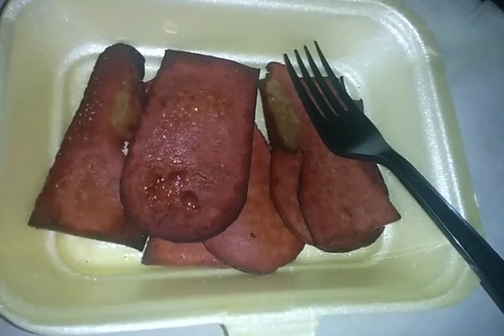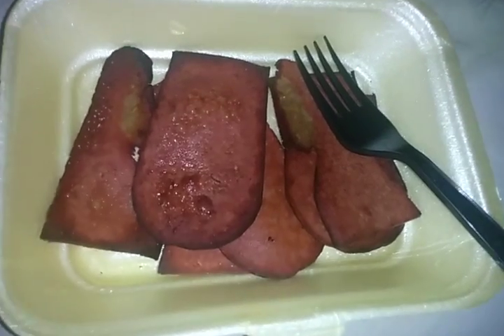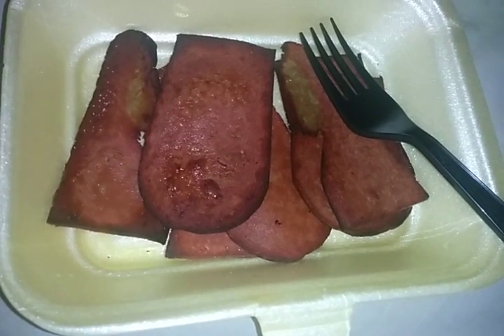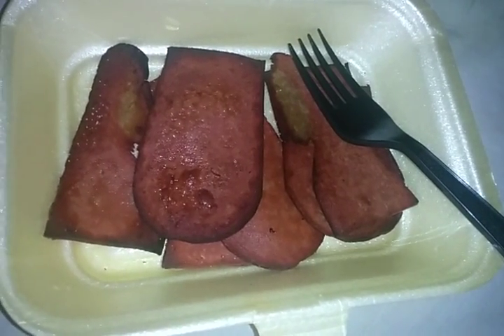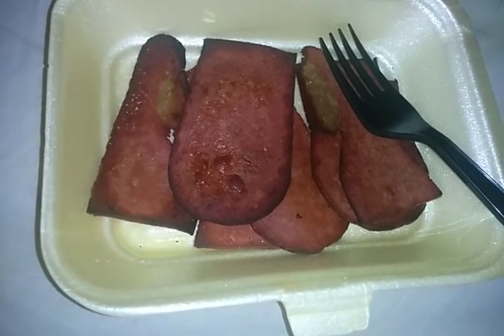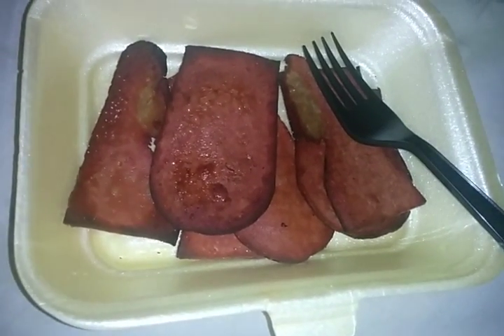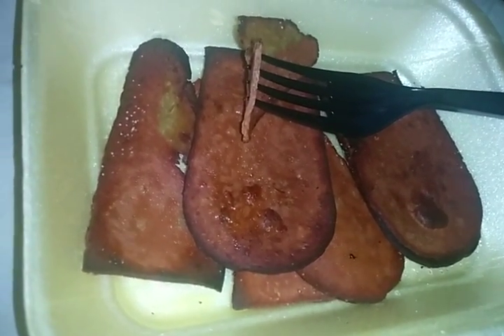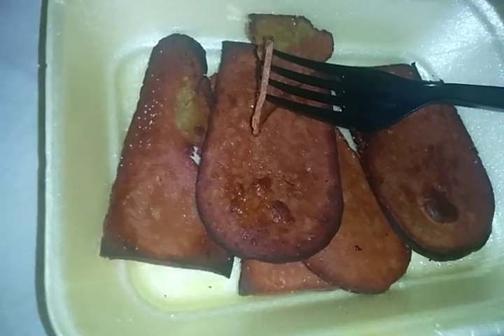Vegan Bacon Review!